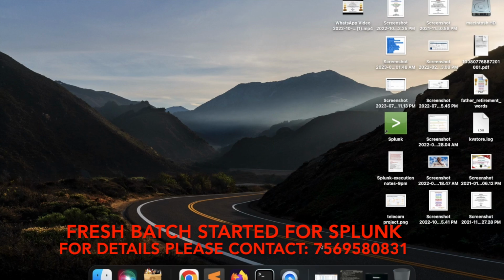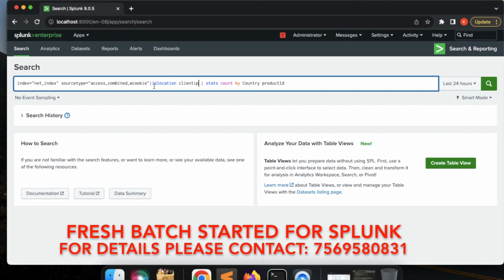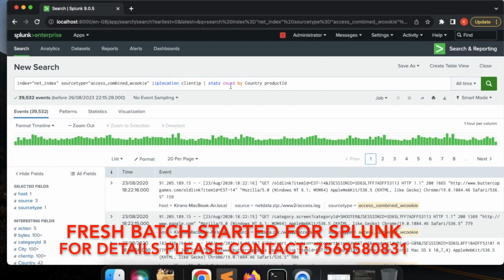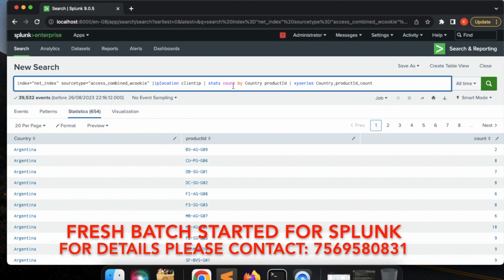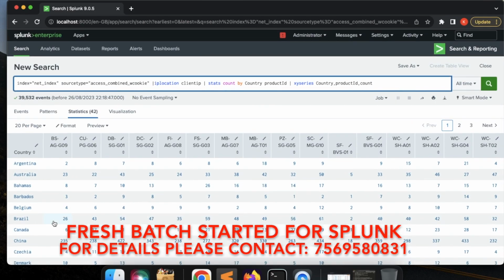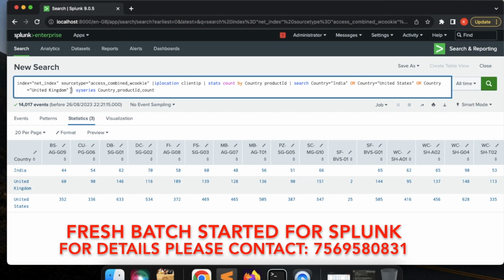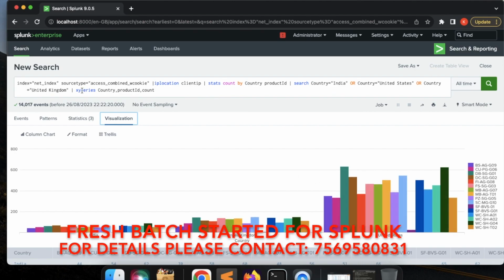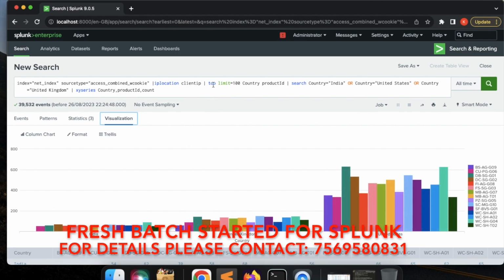splunk xyseries command | Tech Tonic with Kiran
This video explains about "xyseries" command in splunk where it helps in transposing the fields available in the SPL query and produce meaningful and rich visualizations.